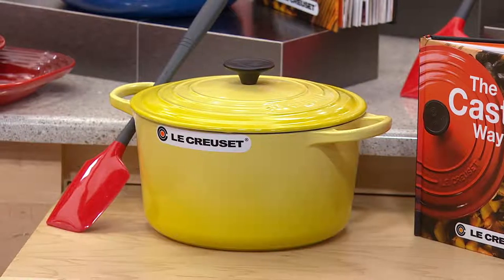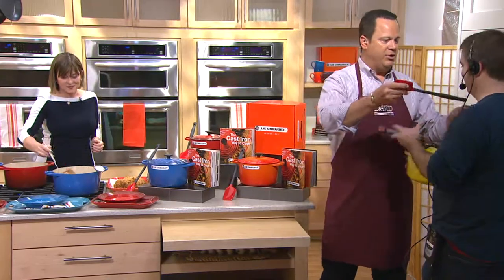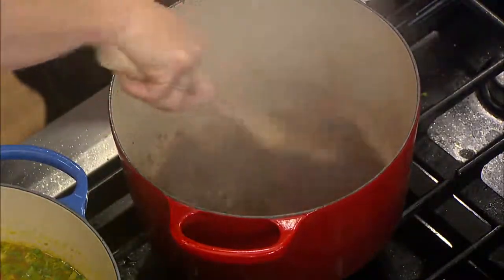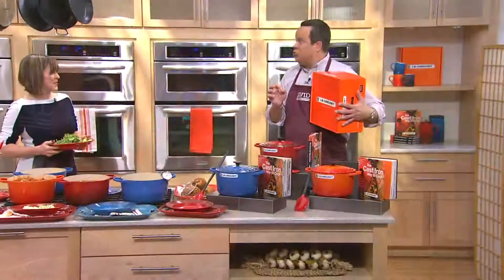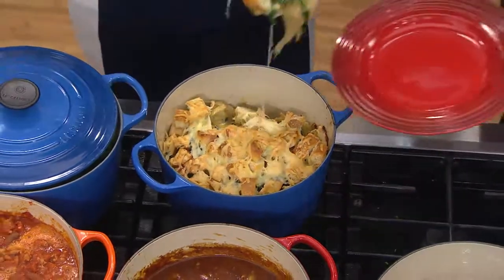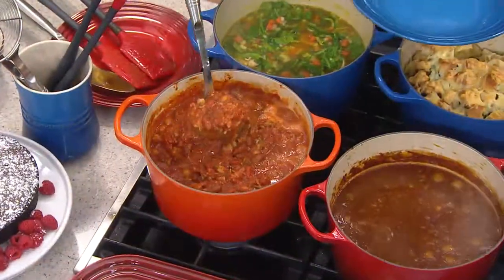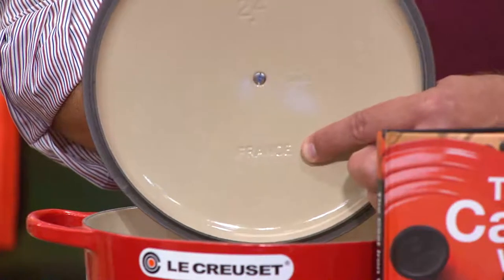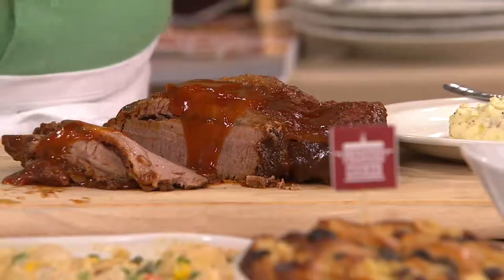Le Creuset 5.25 qt Round Deep FrenchOven with Cookbook & Spatula with David Venable